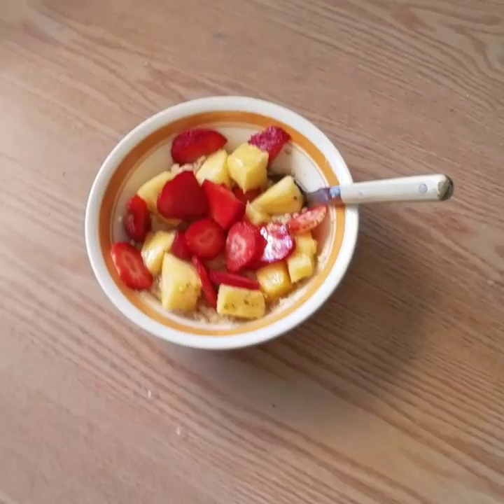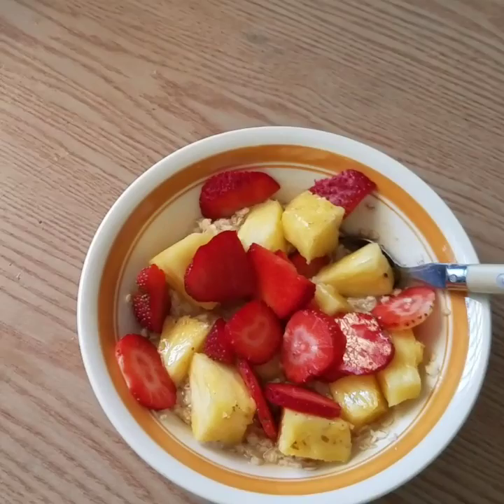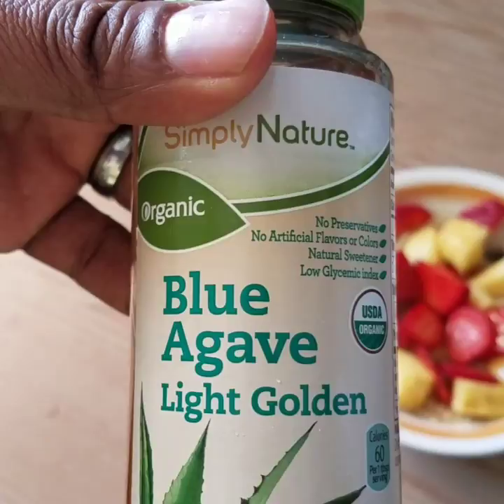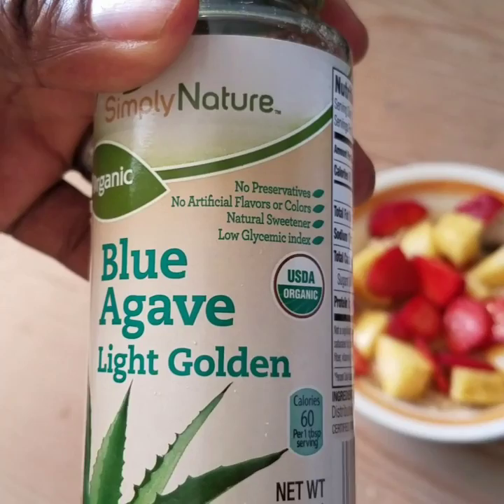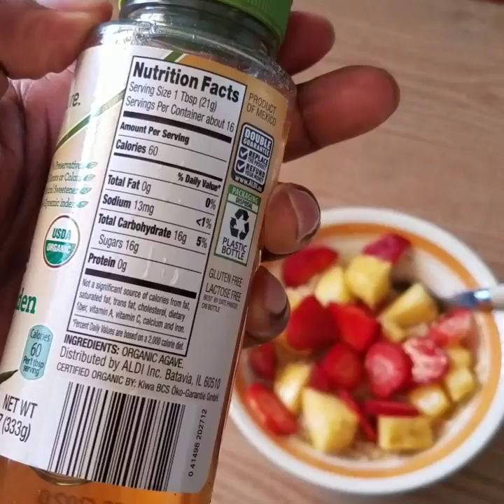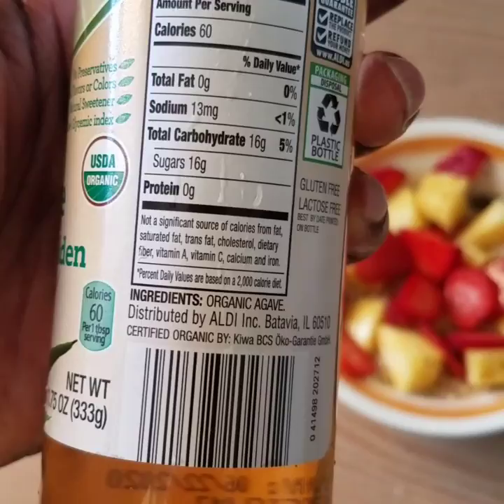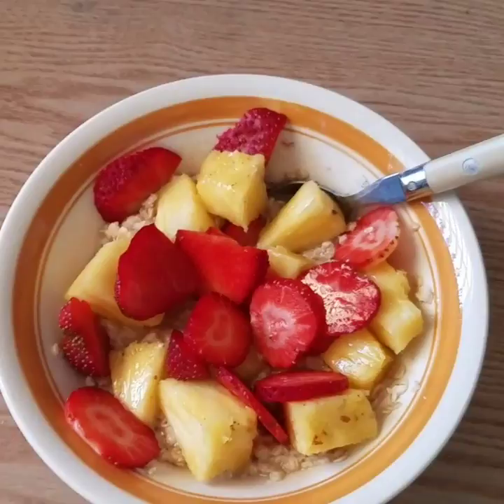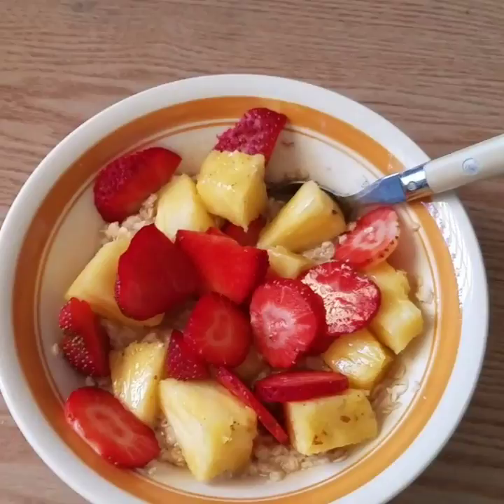Pineapple strawberry oatmeal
Trying to eat healthy